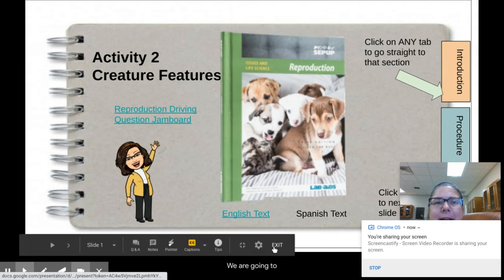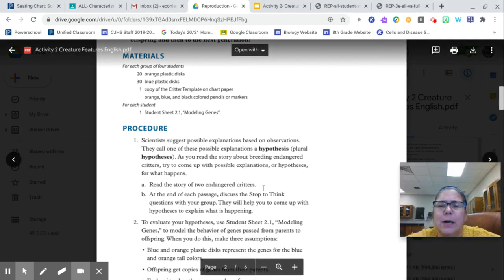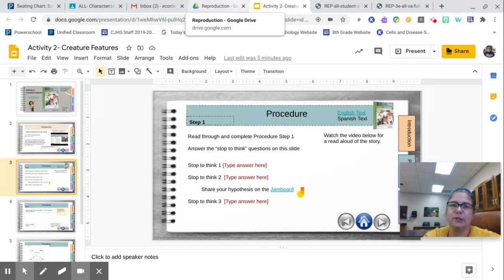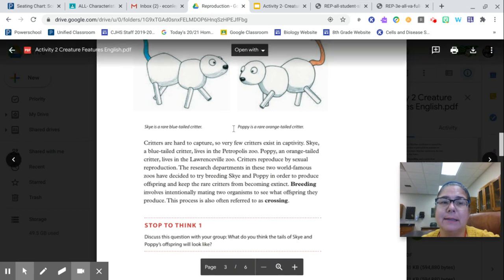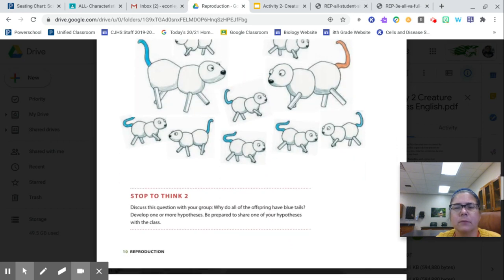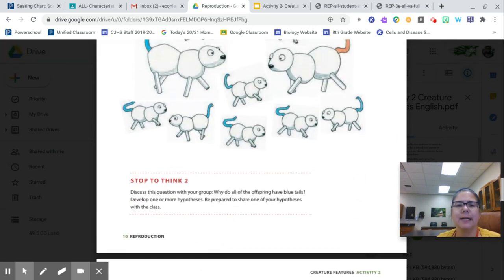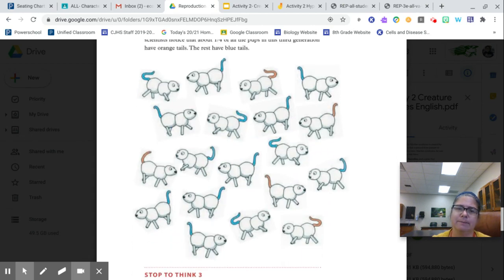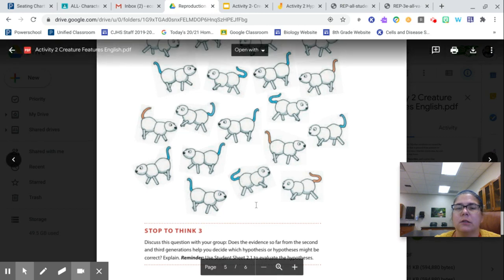Activity 2 Creature Features Procedure Step 1